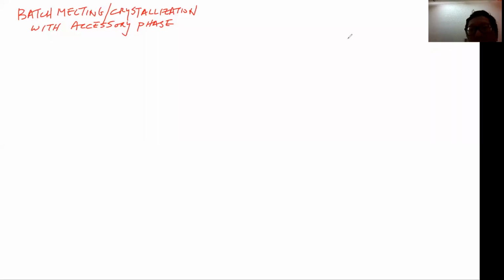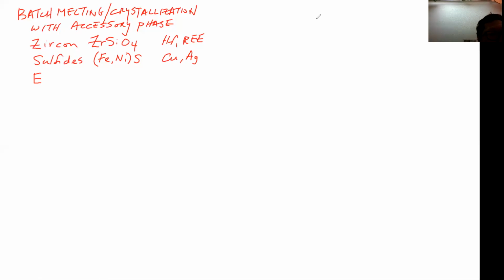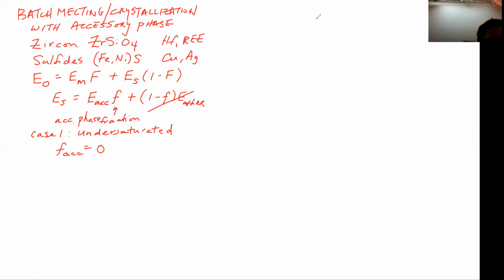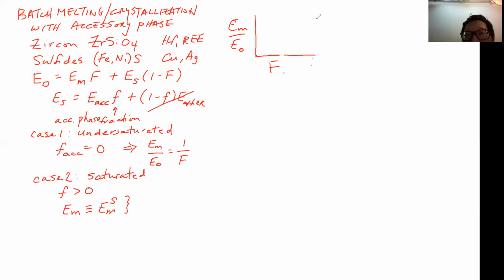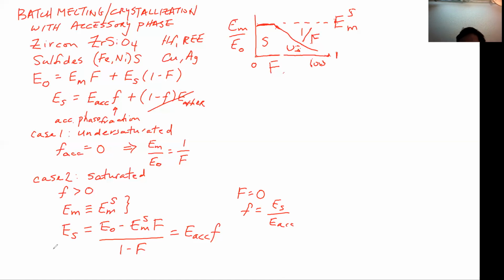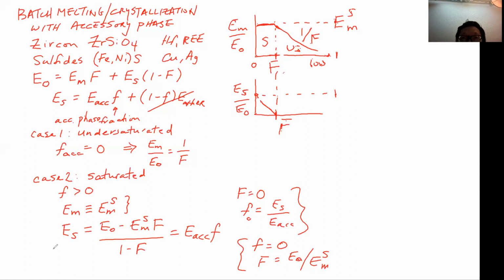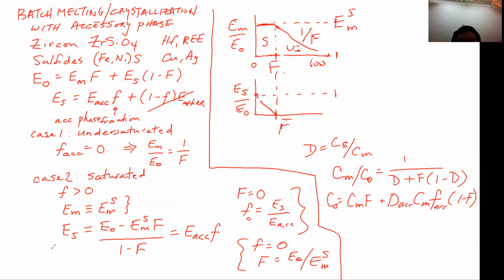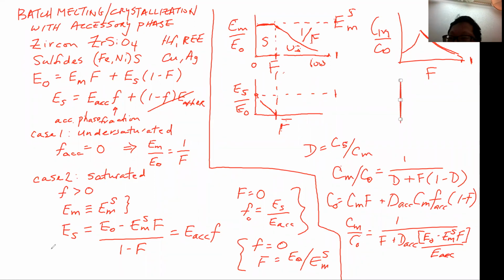Batch melting/crystallization with an accessory phase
This lecture shows how to the geochemical evolution of a system in which a trace element is controlled by the presence of an accessory phase.

Please refer to the lecture below for the basic batch melting/crystallization equations.